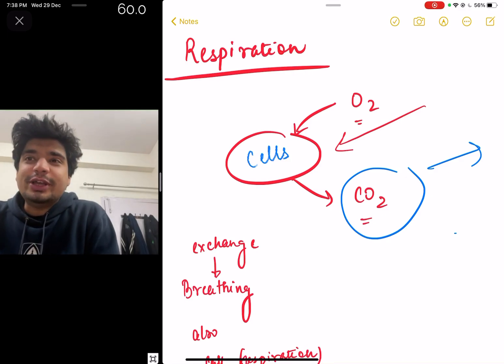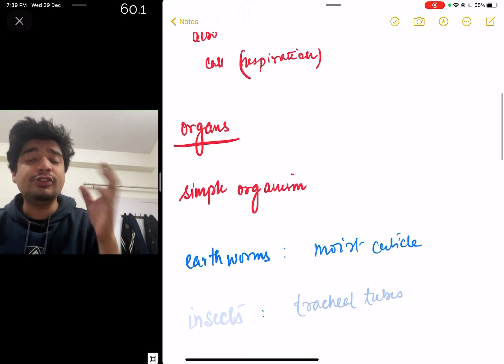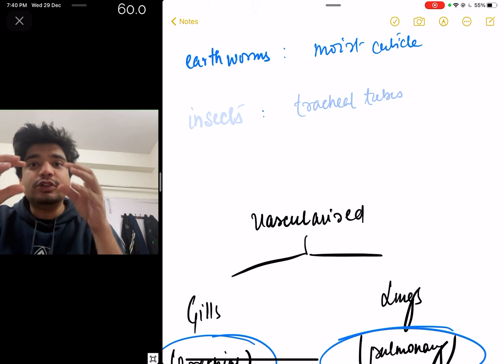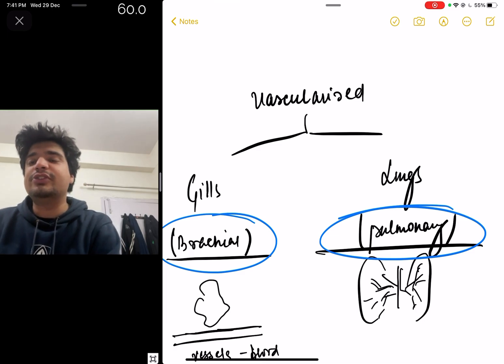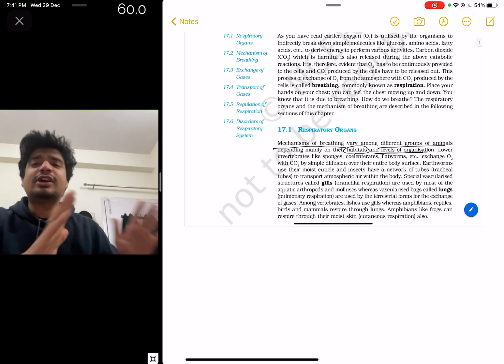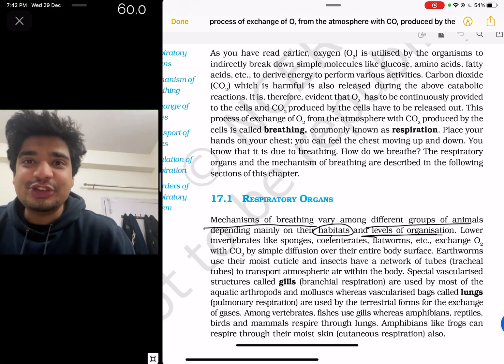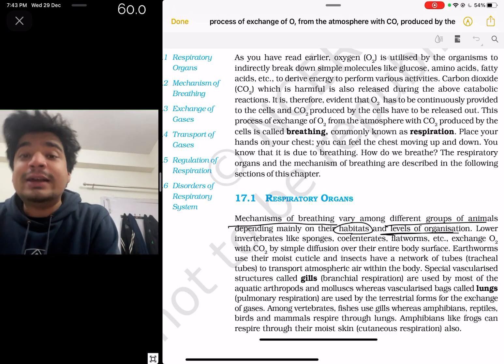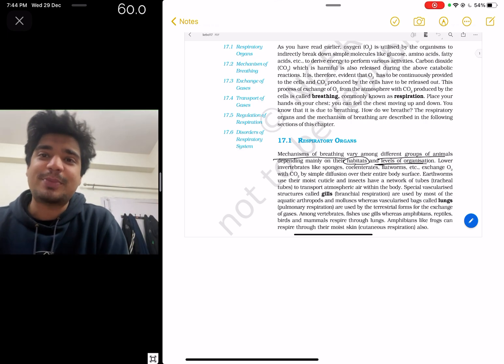Respiration: 11th Biology: NCERT based Human Physiology.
NCERT Based Human Physiology : New Chapter - Respiration - respiratory organs.